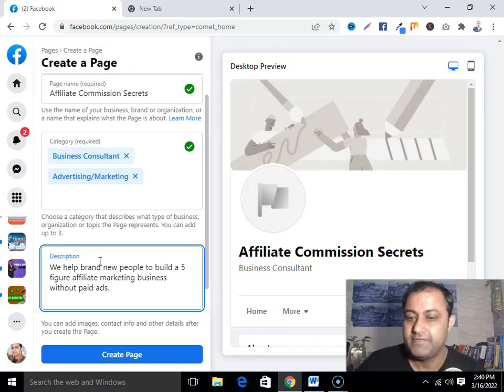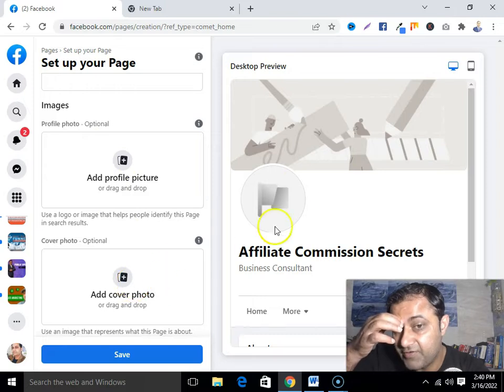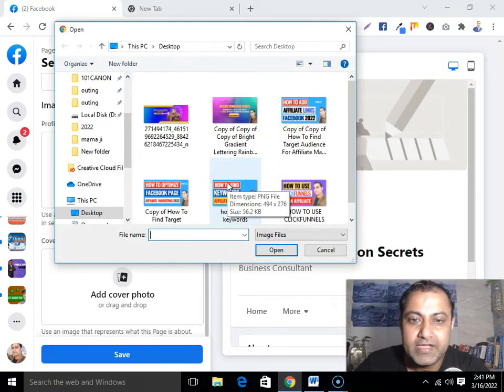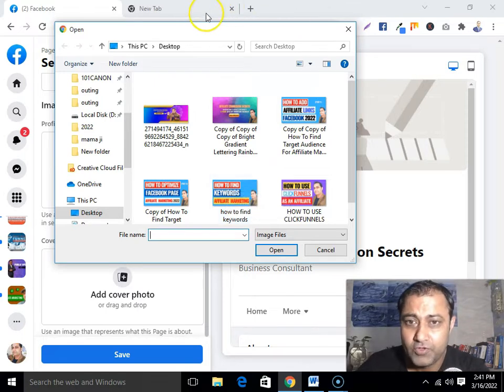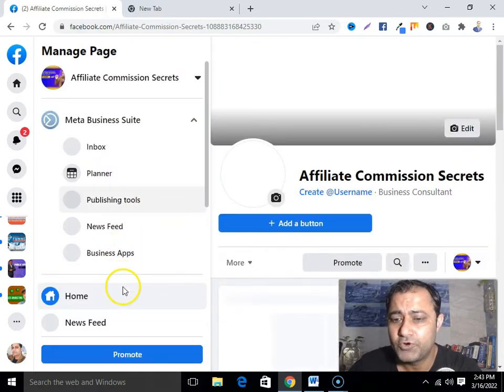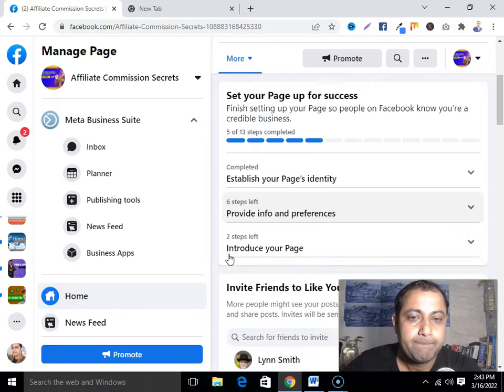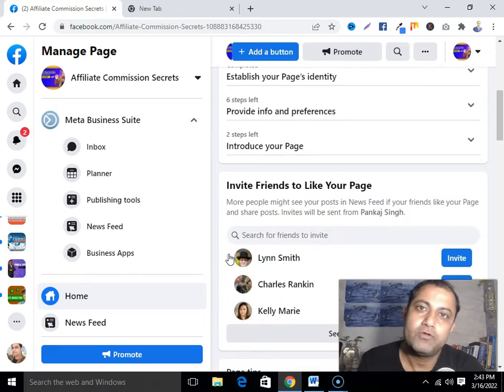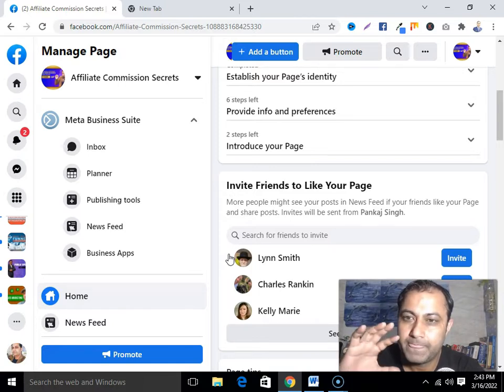How To Create Facebook Page For Affiliate Marketing 2022 So You Can Promote Affiliate Products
In this video I am gonna show you how to create facebook page for affiliate marketing 2022.

So guys if you're beginner in facebook affiliate marketing and don't know how to create facebook page so you can promote affiliate products on facebook using facebook page then watch this video till the end.

Here is the link to join one funnel away challenge training of russell brunson.

How To Sell Affiliate Products On Facebook For Free 2022

How To Optimize Facebook Profile Page For Affiliate Marketing 2022

How To Add Affiliate Links To Facebook Page For Affiliate Marketing

How To Find Keywords For Affiliate Marketing In 2022

How To Target Right Audience On Facebook For Affiliate Marketing 2022

How To Find Customers For Affiliate Marketing On Facebook In 2022 Who're Serious & Ready To Pay!

How To Become Clickfunnels Affiliate 2022 So You Can Promote Clickfunnels Products As An Affiliate!

Clickfunnels Affiliate Marketing Course Free 2022

What Is Clickfunnels Affiliate Program 2022 || Clickfunnels Affiliate Program Explained

What Is Clickfunnels Alternatives In 2022 For Affiliate Marketing || Clickfunnels Alternatives Free

How To Promote Clickfunnels 14 Day Trial Affiliate Link As A New Clickfunnels Affiliate

Your First Funnel Review 2022 Russell Brunson

How To Join Your First Funnel Training By Russell Brunson 2022 || Your First Funnel Inside Look?

Which Is The Best Affiliate Program ClickFunnels or ClickBank!

How To Earn Money As An Affiliate In 2021!

How To Create ClickFunnels Free Account 2021

How To Use ClickFunnels For Affiliate Marketing As An Affiliate! (ClickFunnels Training)

How To Use Clickfunnels for JV Zoo Affiliate Marketing 2021!

How To Make Money With JVZoo As An Affiliate Step By Step 2021 - (Beginner Guide)

What Is The Best Affiliate Marketing Course For Beginners 2021!

How To Make Your First Dollar Online 2021!

💡💡RESOURCES💡💡